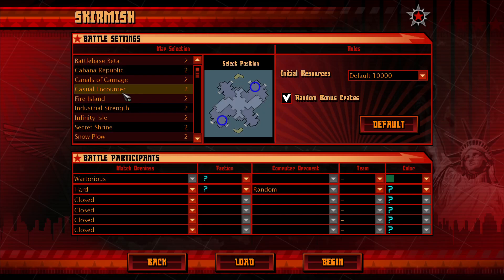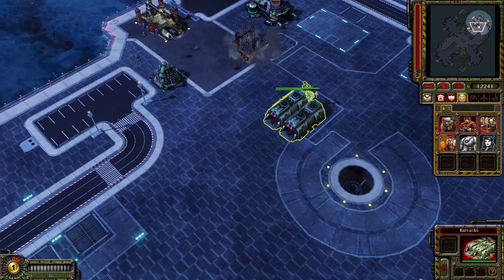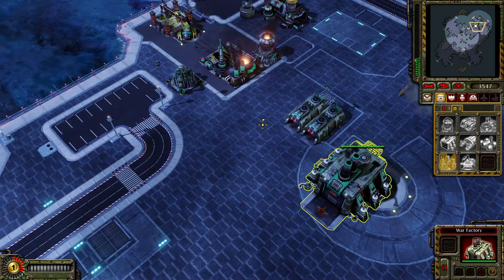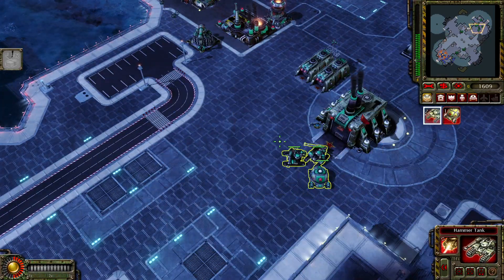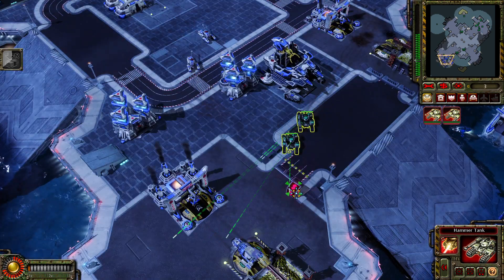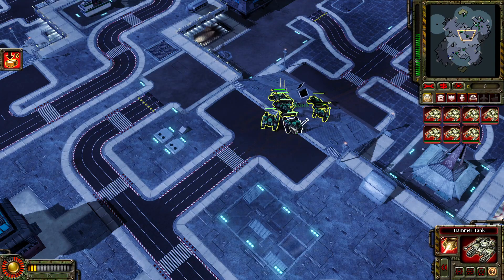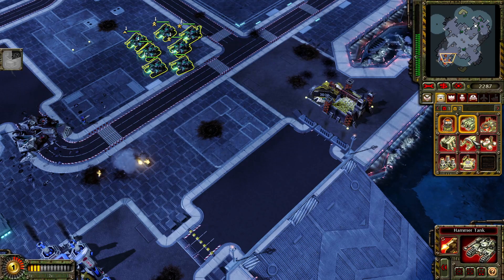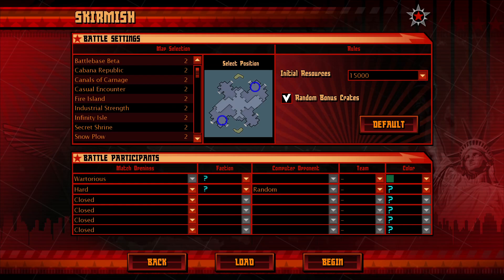RA3 1vs1 Soviets Vs Japan Hard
Welcome to another intense showdown in Red Alert 3! Watch as the Soviets clash against Japan in a high-stakes 1vs1 battle. Who will emerge victorious? Tune in to find out!